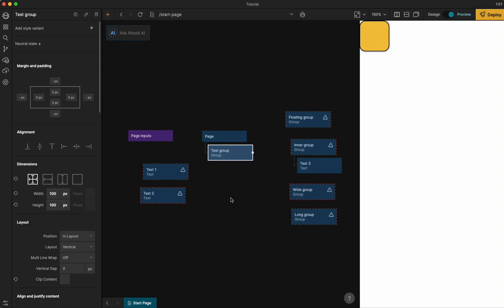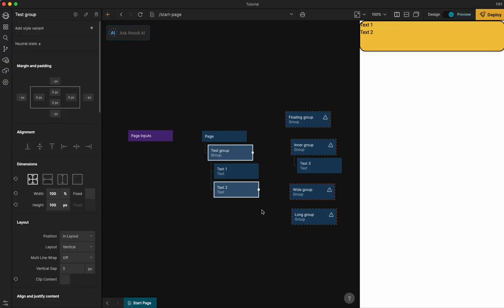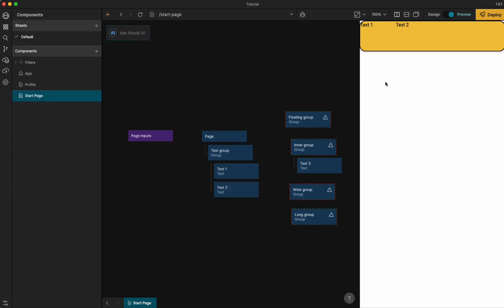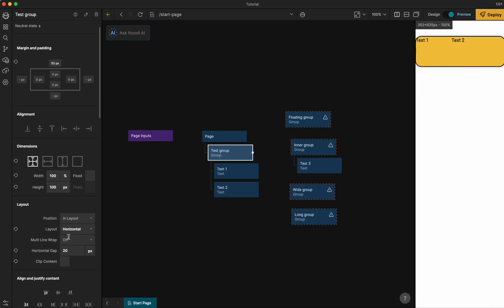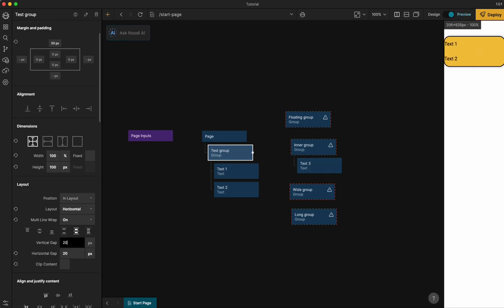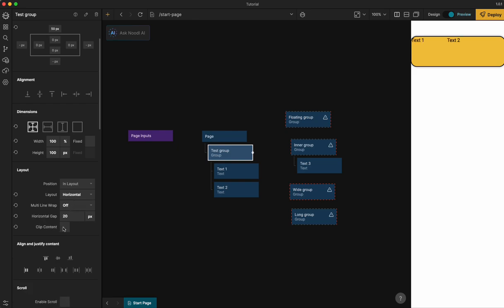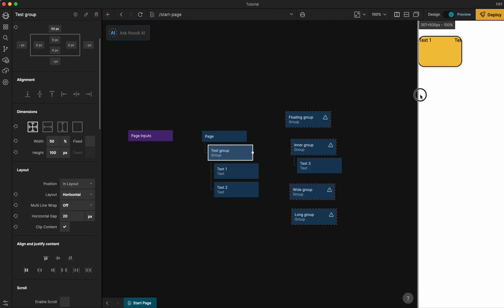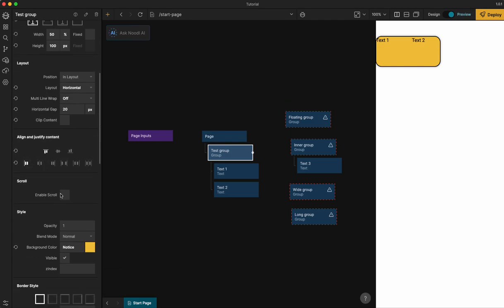OpenNoodl - Groups Part 2 - Inner content styling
In this video, we'll see how to style a group with child contents.